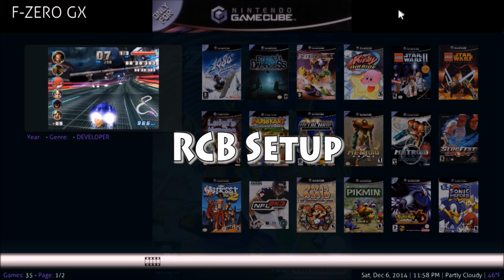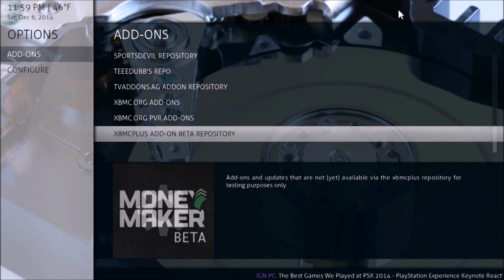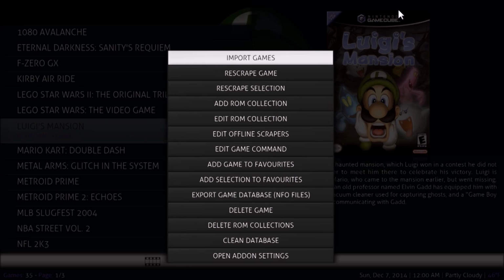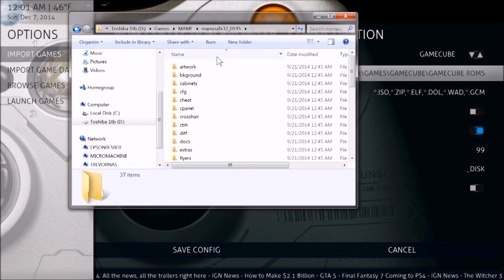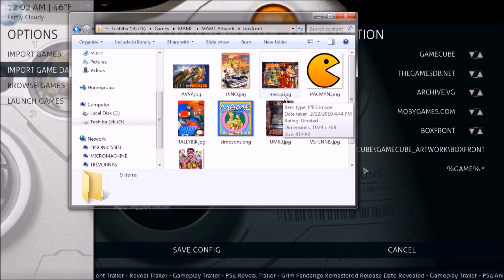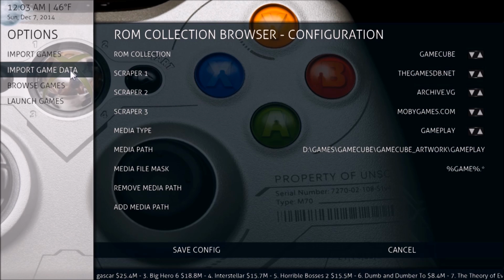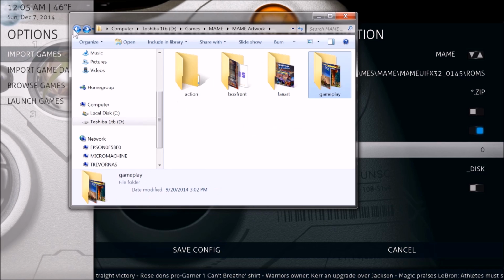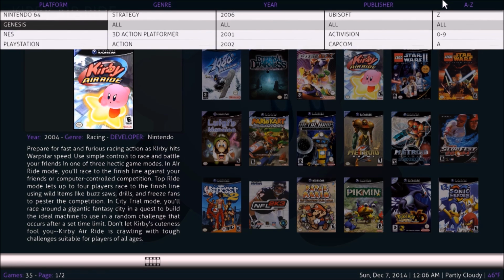How To Set Up Rom Collection Browser XBMC (Kodi) - Quick Overview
This is a quick overview on how to set up Rom Collection Browser in XBMC (Kodi). To set up Rom Collection Browser you already need to have working emulators and roms with all the pertinent bios files. You cannot set up Rom Collection Browser if these are unable to launch outside of XBMC (Kodi). This is on a Windows machine.

This Rom Collection Browser setup guide will walk you through how to get your emulators and rom paths mapped to Rom Collection Browser. To set up Rom Collection Browser you're going to point to all of your emulator and rom files, so please make sure that these are all orderly. In this video of how to set up Rom Collection Browser in XBMC (Kodi) I will also touch on adding videos for playback using emumovies.com for the video source. It's fairly easy to set up Rom Collection Browser in XBMC (Kodi), but there are a many points of failure, and I think I hit them all.

When I first set out, I looked for a how to set up Rom Collection Browser guide and was left wanting, so I hope this helps. I'm not big on detail overkill; straight to the point with what you need to set up Rom Collection Browser.

I use a Logitech 650 remote with alt+f4 mapped and escape mapped to quit the emulators and get back to XBMC.